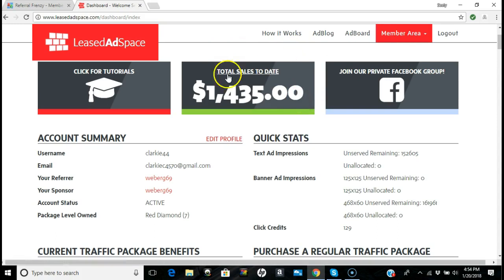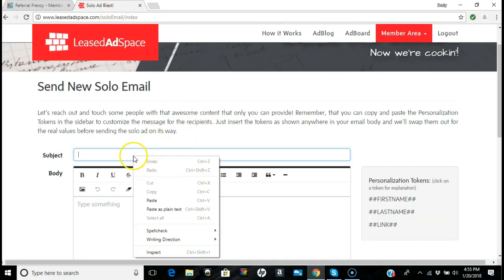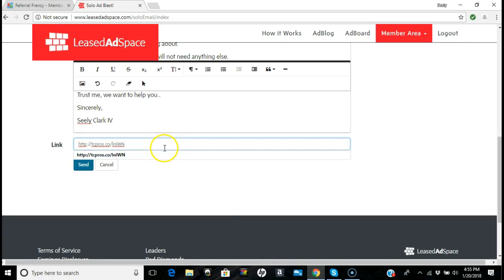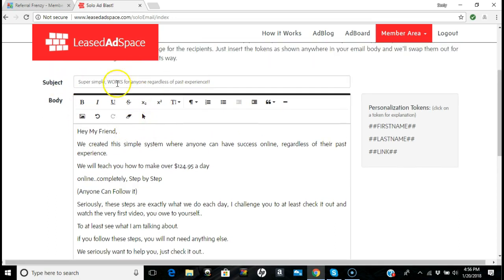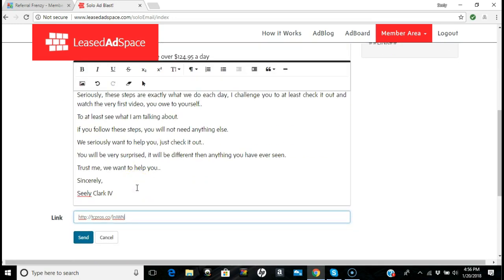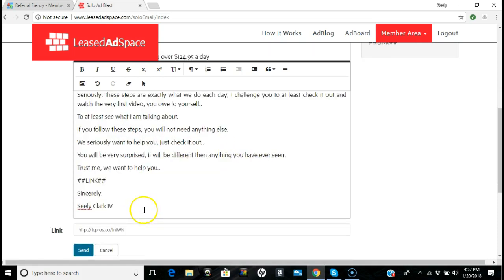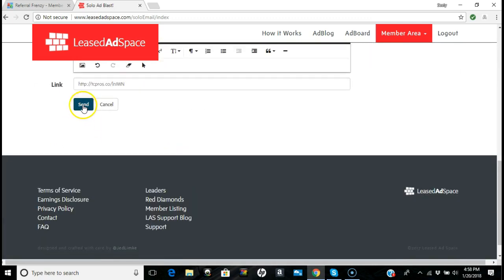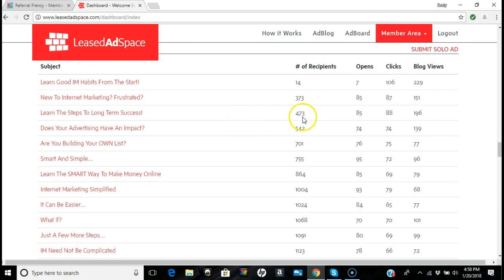SSS video # 14 Using Leased Ad Space's solos to get traffic!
Hey gang! Today I have for you Simple Success Series video # 14 in which i will be covering how to use Leased Ad Space's solo ad function to get you traffic in multiple ways, which helps you get leads, sign ups, and, when done right, sales for YOU!

The LAS Solo Ad function is NOT available to free members,For this you will need to purchase the lowest priced ad package that LAS has to offer which is the "Pearl" package.

The pearl package is a one time 7 bucks which gets you, among other things, a solo ad that you can post every 28 days FOR LIFE to the entire Leased Ad Space database of those that have signed up to receive solos.

In addition to members of Leased Ad Space viewing your solo, you get residual traffic to your offer because every solo you send gets cross posted to the Ad Blog at LAS.

When it cross posts to the Ad Blog, that creates new content and new pages on LAS which the search engines LOVE to see! Then LAS ranks higher, so does your content, and that's how YOU get FREE RESIDUAL traffic and views to your offers. And, if you don't know, the more traffic and views you get, the more likely you are to get leads, signups, and sales in your business.. It's THAT simple! Pretty good for a one time 7 bucks right?

Remember to always use lead capture pages in your advertising so that you can build your list while building your business!!! That is key to long term online success!

That's all I have for now. Stay tuned- by this I mean subscribe to my YouTube channel or my blog, or wherever you have found this so that you can continue to get more valuable info that can help YOU succeed!